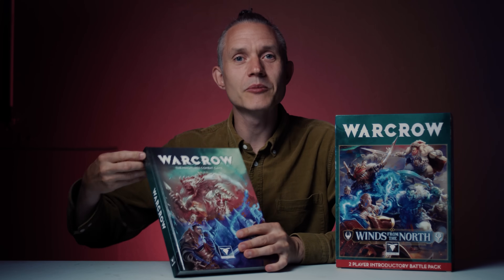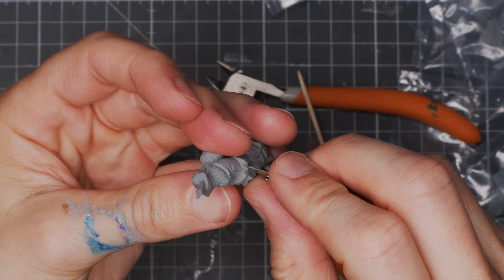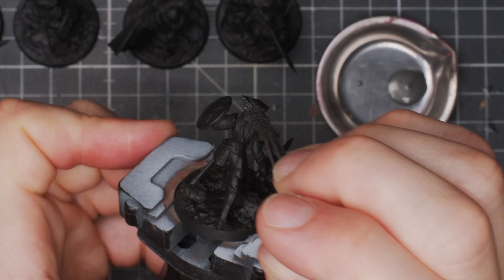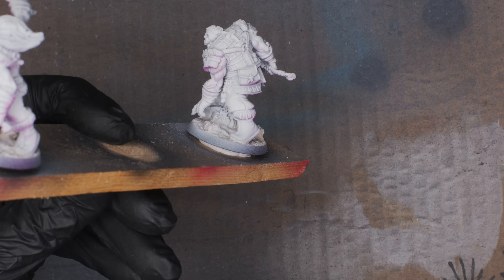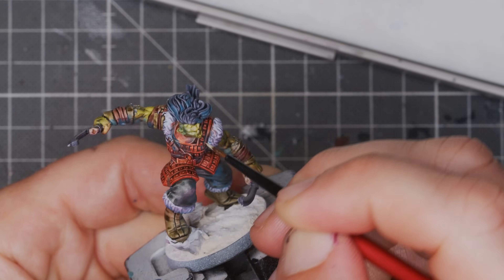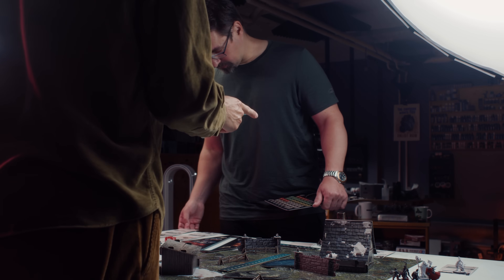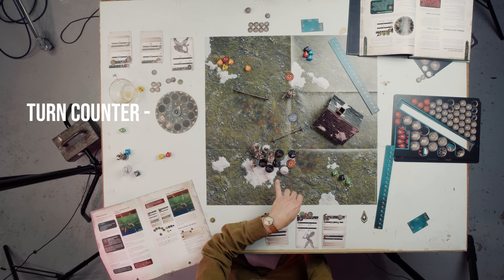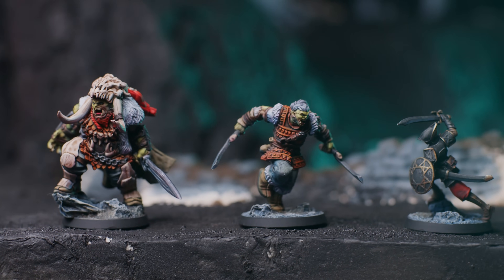Warcrow - An Introduction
I check out Warcrow! A look at the miniatures and the gameplay. I paint the two factions in the Winds from the North starter set and play a game. Sharing what I think makes Warcrow stand out from a miniature perspective and from a table top wargame perspective. The "Start Here" introduction to Warcrow. I've also hidden a few painting tips and tricks in the miniature painting section - a nice steel armour tip as well as how to spice up your contrast painted minis.

00:33 The World of Lindwurm
01:26 Warcrow & Winds from the North starter box
02:29 The miniatures
04:03 Basing the miniatures
04:38 The different factions
05:36 Metallic armour painting tip
08:23 Fixing contrast paint tips
13:30 Playing Warcrow
19:09 How to paint simple winter bases
20:19 The big "takeaways" from Warcrow